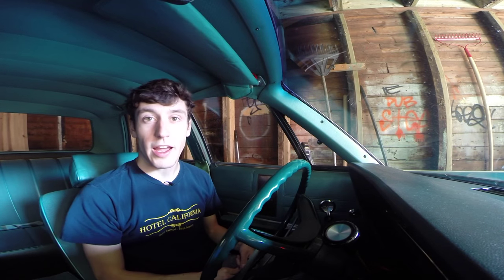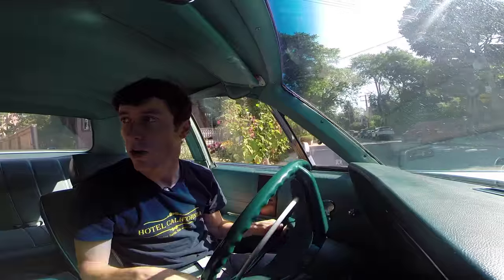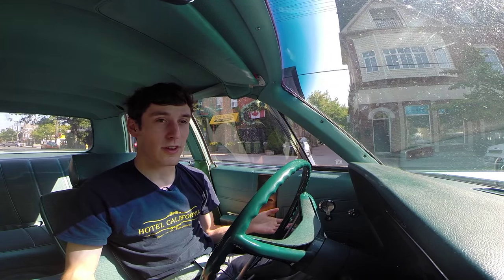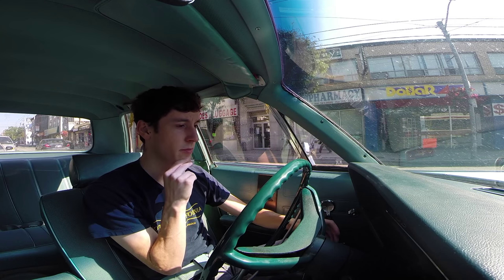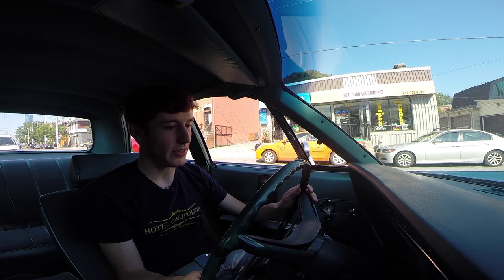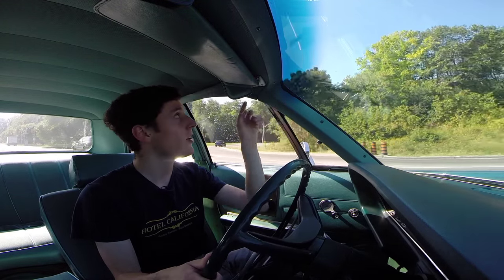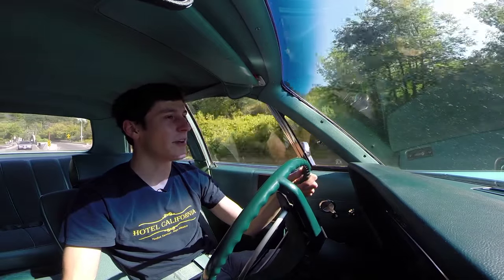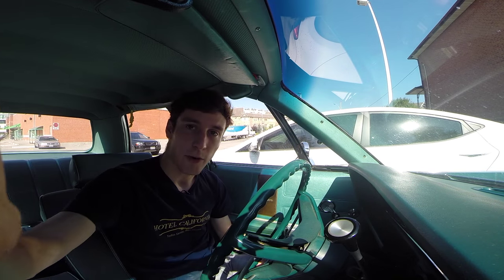1969 Chrysler Newport Drive/Review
Just a simple drive and review of my 1969 Chrysler Newport including what it's like to own and some history of the car.